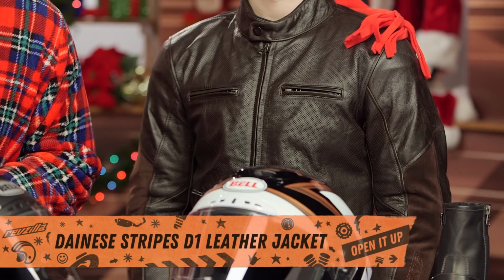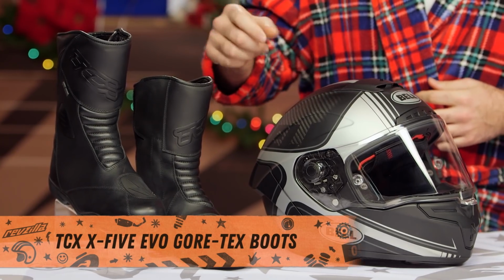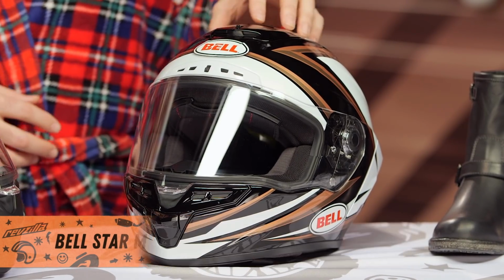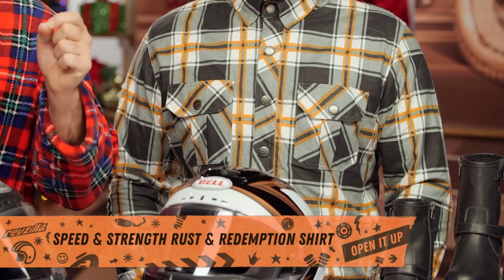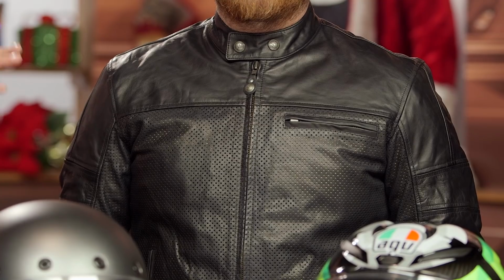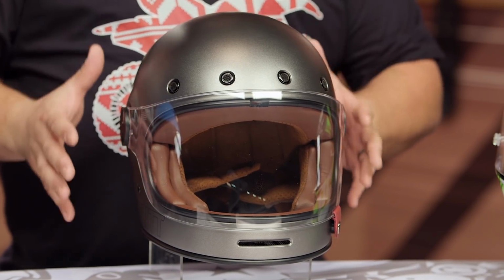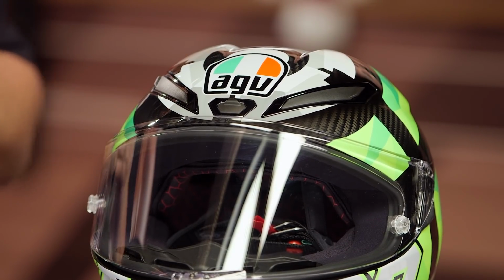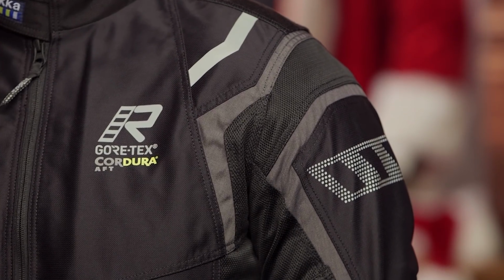Revzilla Holiday Hangover Sale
RevZilla Holiday Hangover Deals

Roll out of bed, slip on that robe, and grab your cocoa because you’ll want to sit down for this. RevZilla’s blowing out some of our top-rated gear as 2018 comes to a close, and we need your help to clear out the warehouse! From helmets to boots, we’ve got the goods at prices you haven’t seen before. Like the last leftover cookies, these won’t last long!